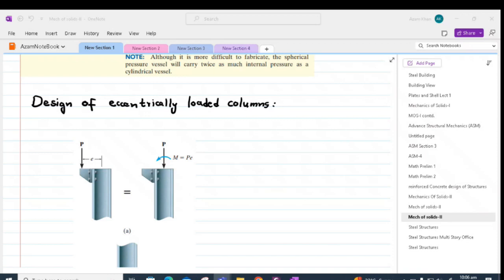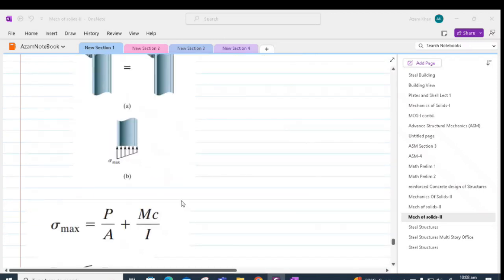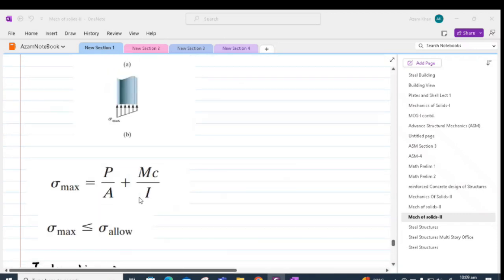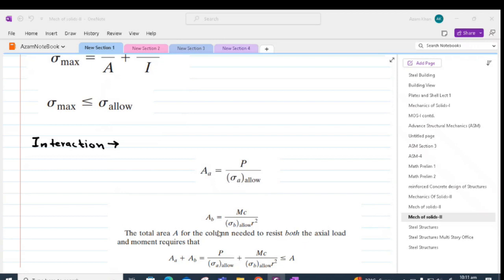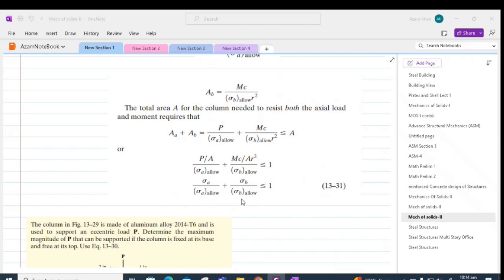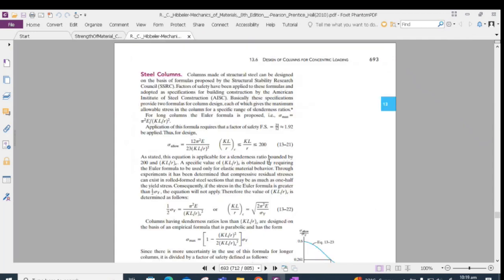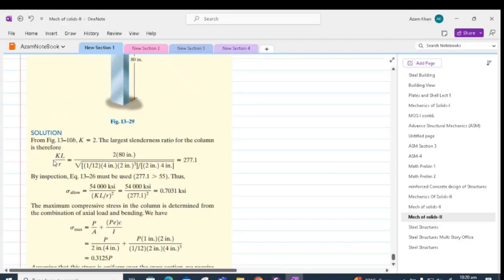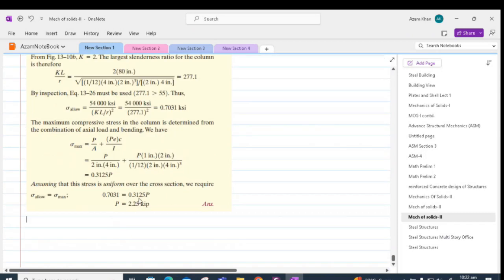13 Lecture 13 Eccentrically loaded columns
Eccentrically loaded columns